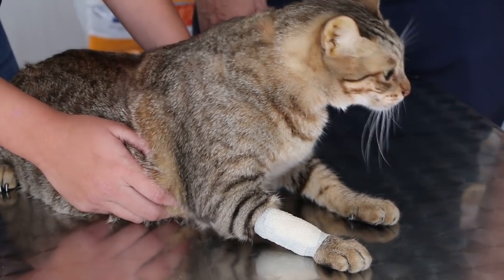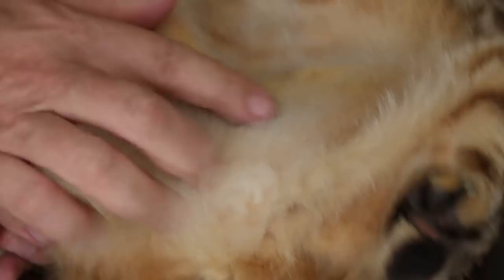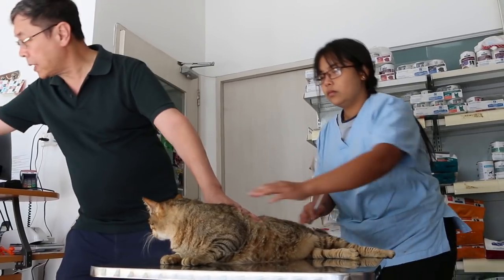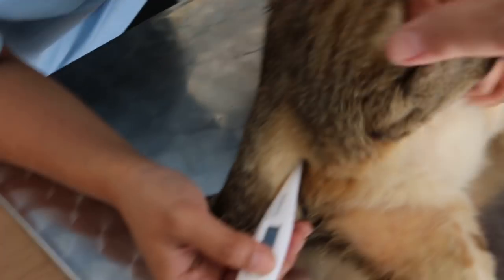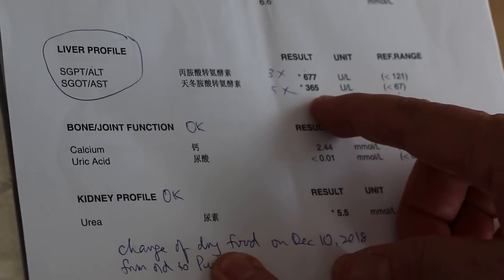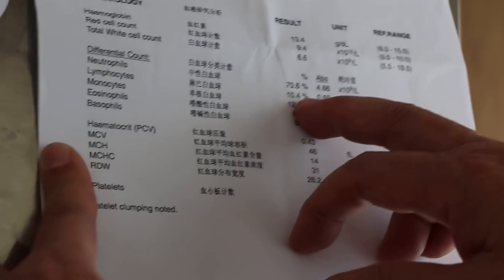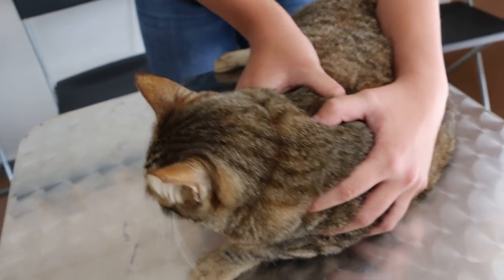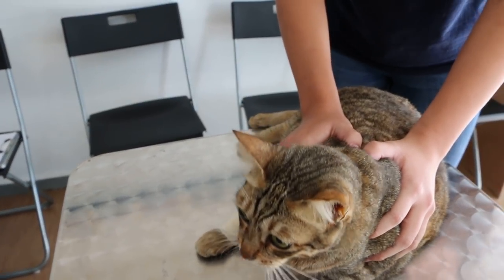Day 6 of inpatient. A cat is jaundiced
1 Jan 2019.  Day 6 of treatment.

Jaundice - evident by yellow 3rd eyelids, ears and gums. The cat was anti-vomiting for the past 3 days and hand fed Hills' A/D and K/D. The cat has improved slightly based on absence of bilirubin in a recent urine test.

A 3rd blood test showed lower liver enzyme indicating that the cat's liver is recovering from treatment including Ornipural injections.

However, the creatinine levels are high indicating kidney failure. The cat is on daily fluid therapy via subcutaneous route. No more vomiting as at Jan 1 as the cat had anti-vomiting injections for the past 5 days.

For updates: see